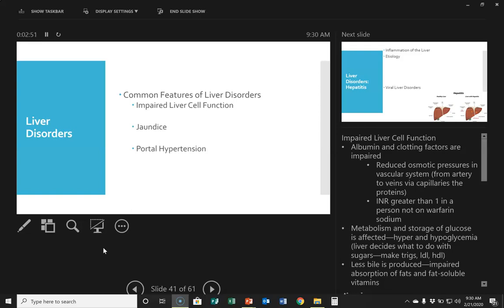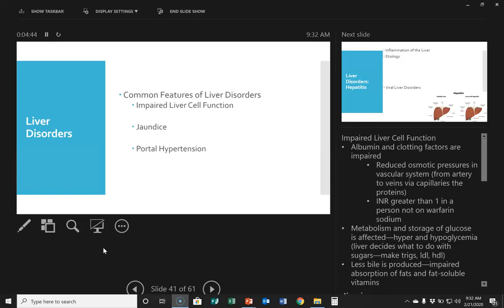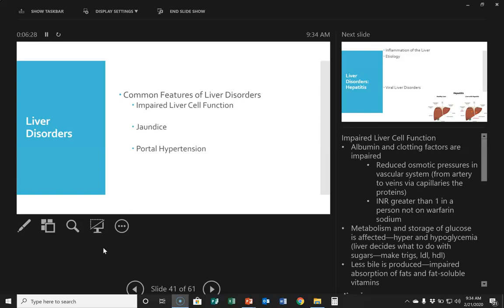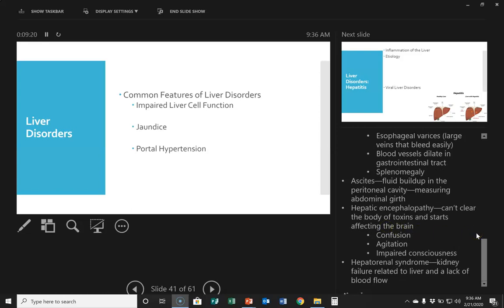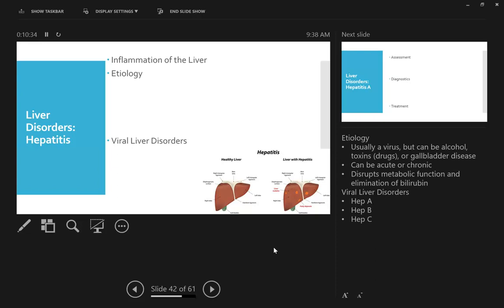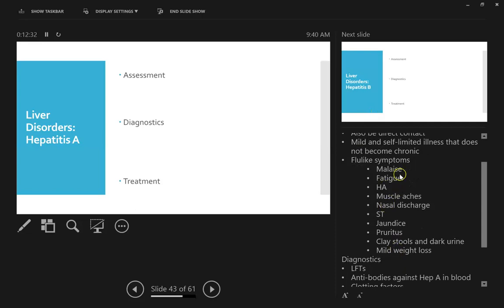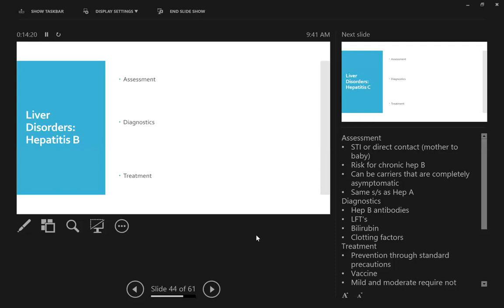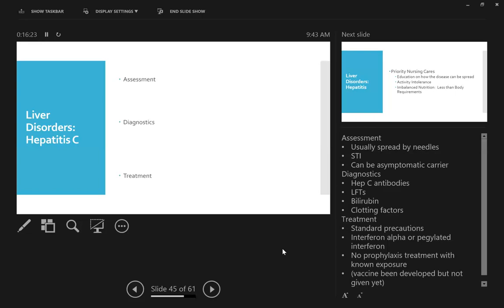Altered 5 Unit 3